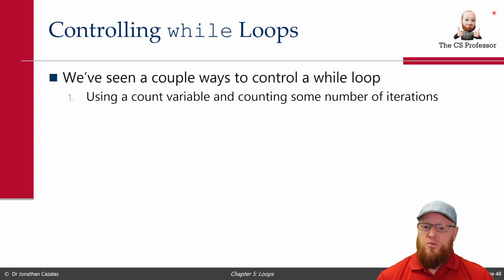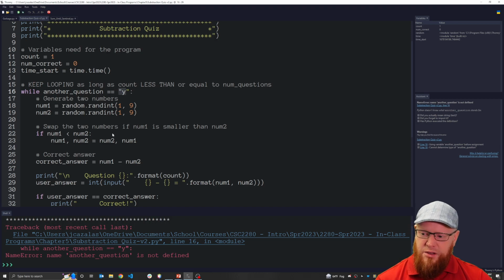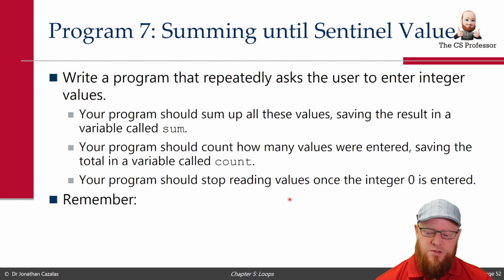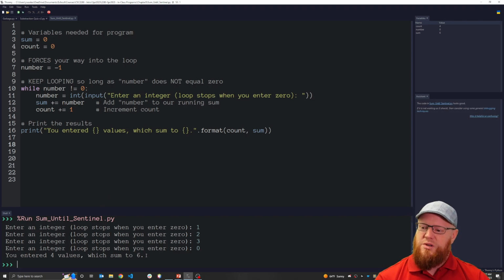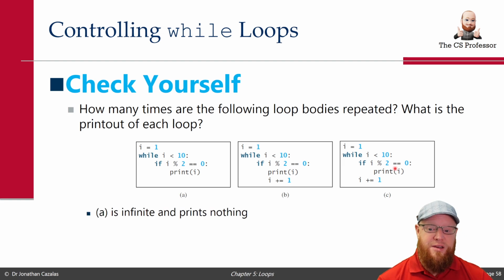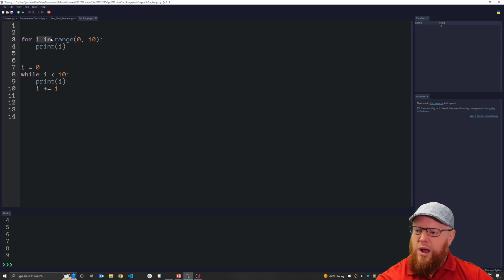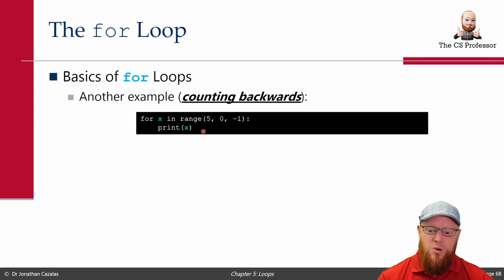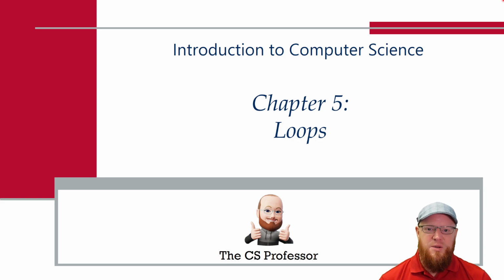Chapter 5: Loops (Part 3)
We cover more ways of controlling while loops and then end with an introduction to for loops in Python.